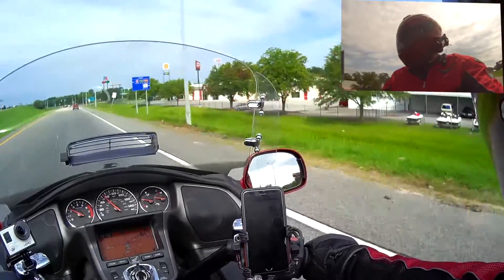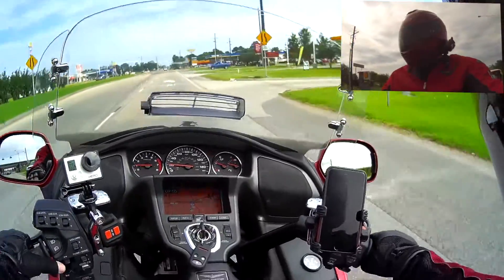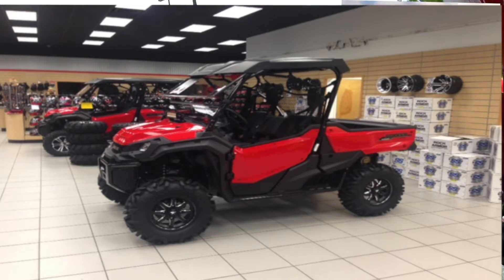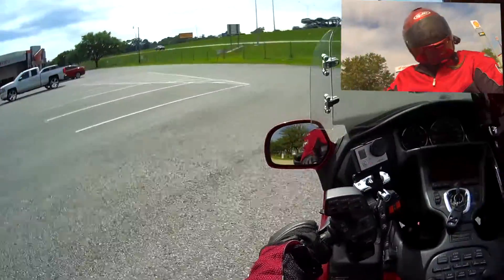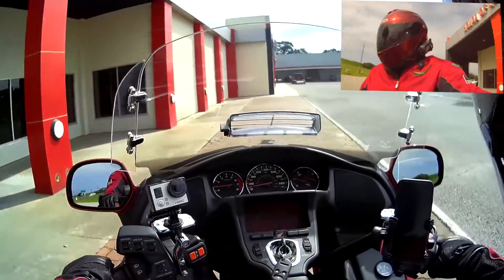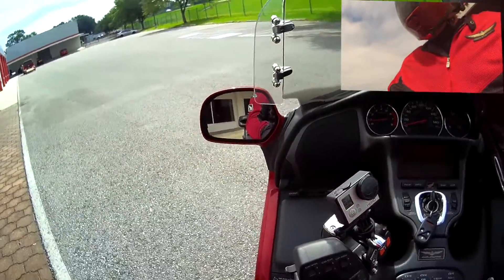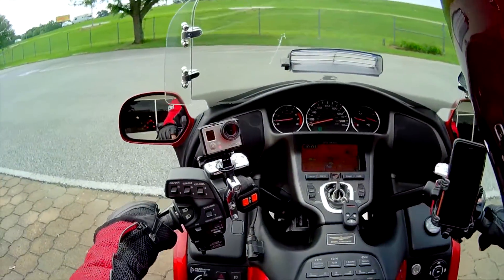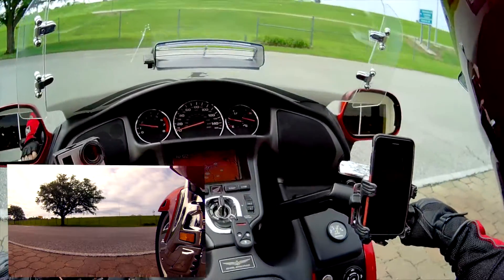#20. Kim The Cajun Goldwing Rider (Cajun Goldwing #20)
Taking a Trip To Honda of Lafayette to check out The Goldwing . So Come for the ride .